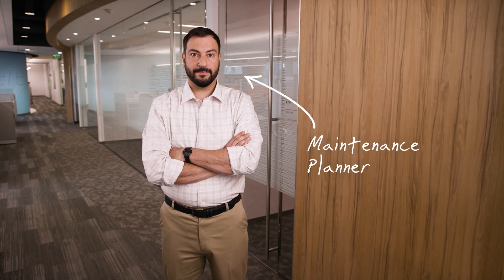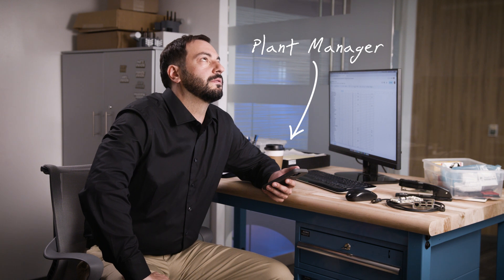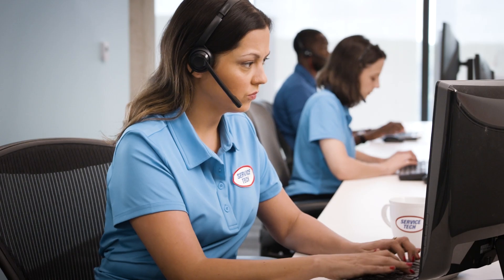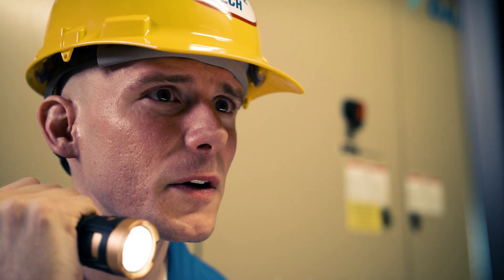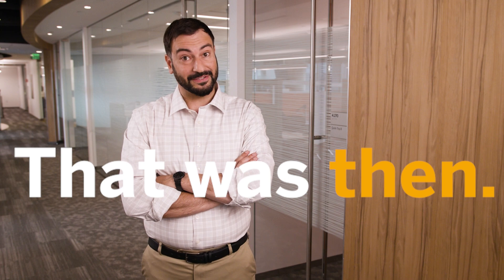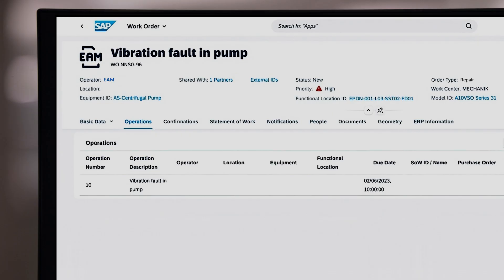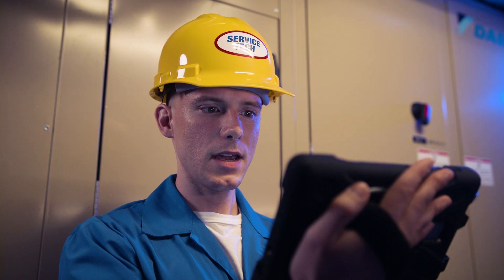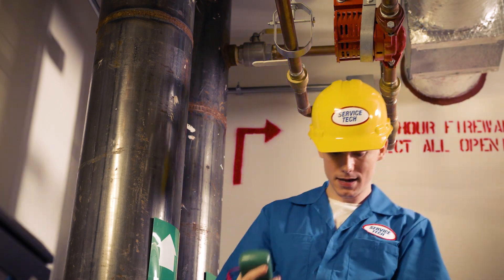Product Promotion - SAP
One from the Solutions Series for SAP.
From problems, to the solution -- a very relatable story.